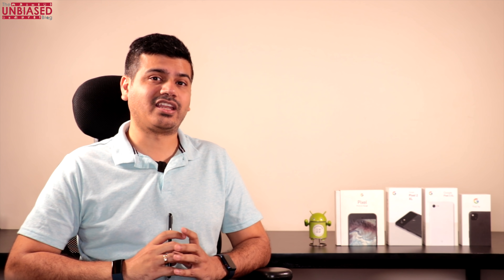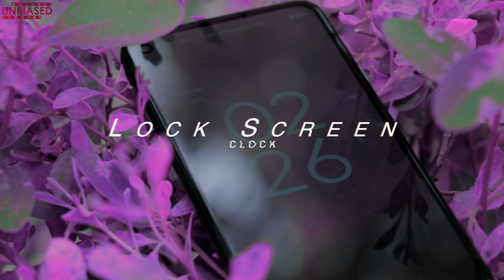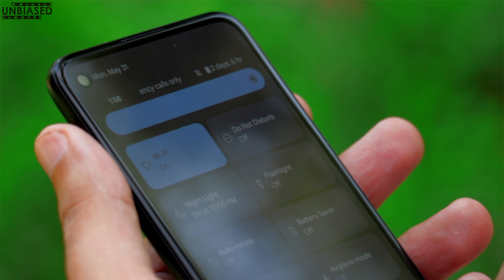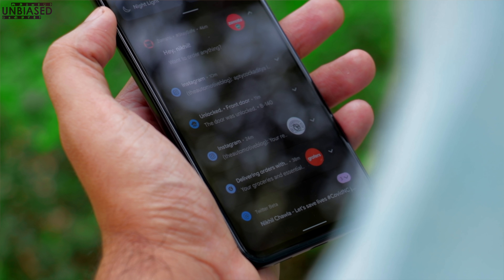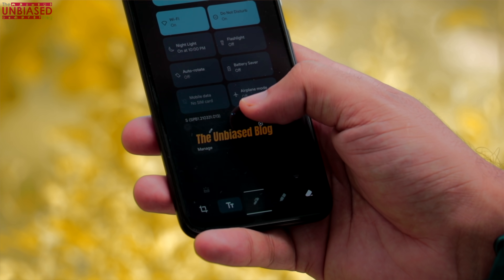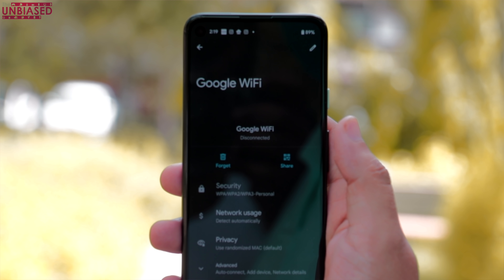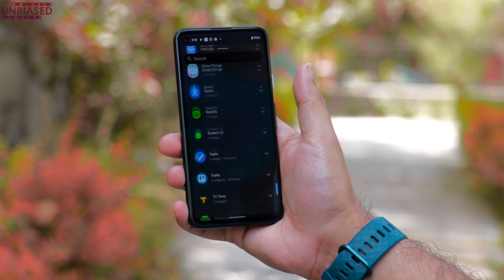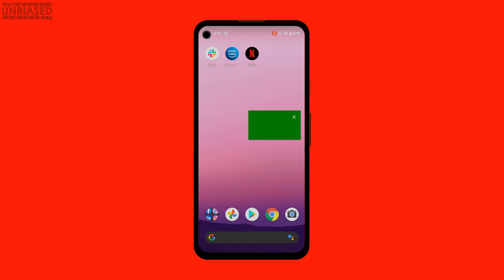Android 12 Preview: Release date, beta download, new features and everything else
Do share your feedback or queries in the comments section below or tweet to us @theunbiasedblog.

For more details @Google